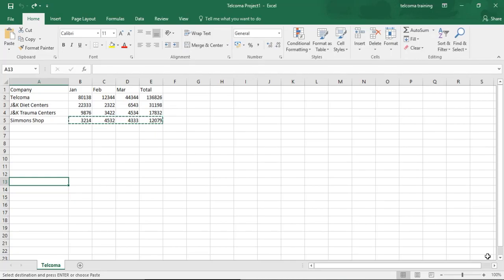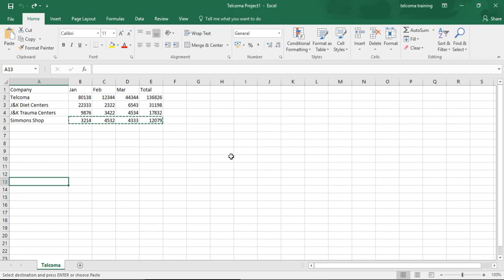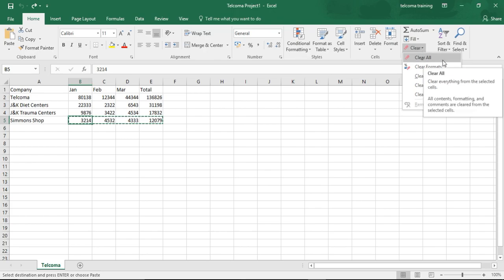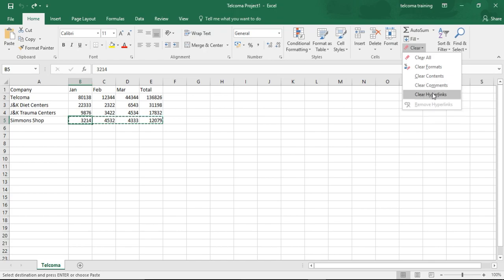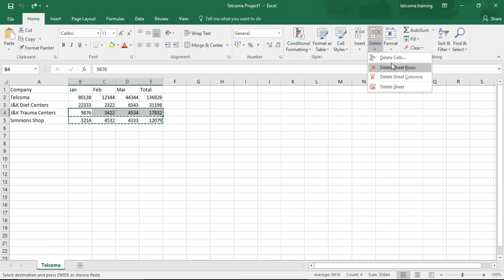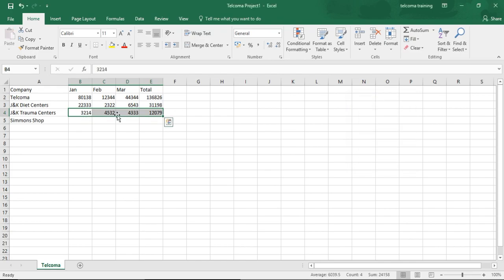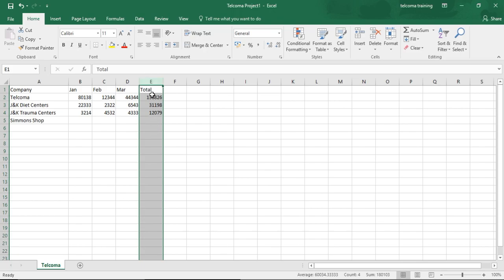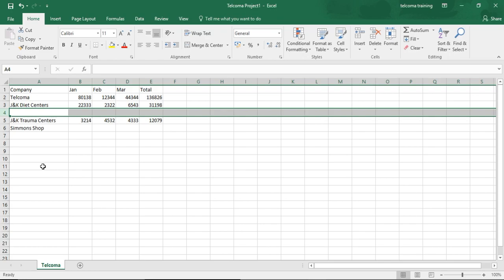30 deletig&insertingstuff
In "Deleting & Inserting Stuff in Excel - A Step-by-Step Complete Course," you'll learn how to efficiently remove unwanted data and insert new rows or columns to organize your spreadsheets. The course provides practical, hands-on techniques for managing your Excel worksheets with ease.